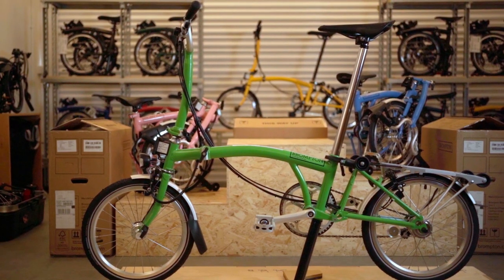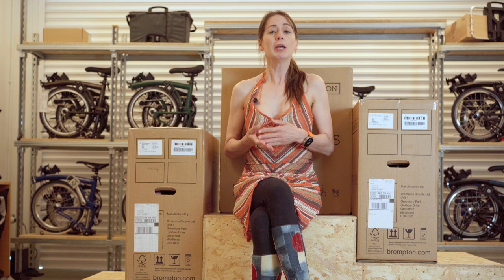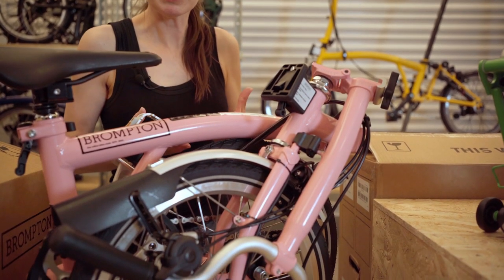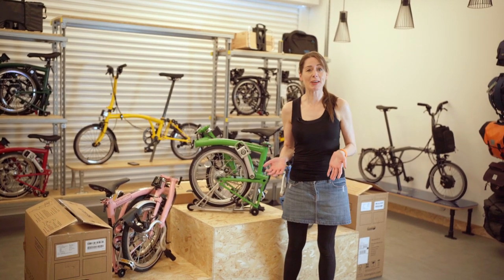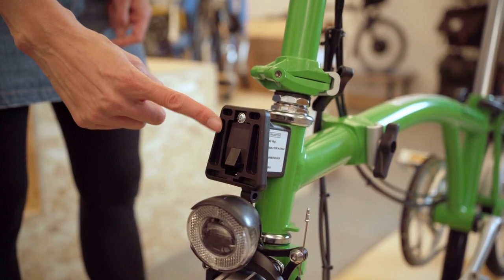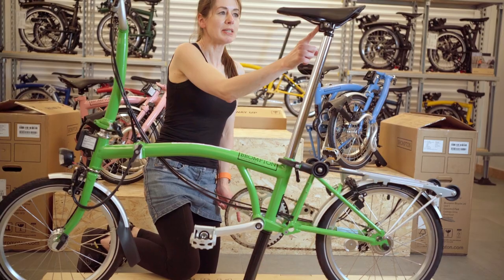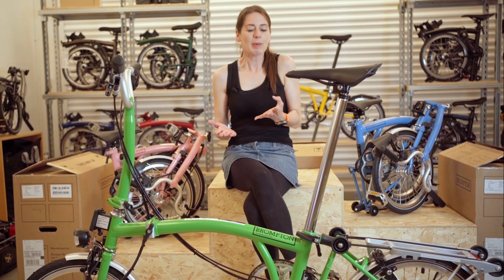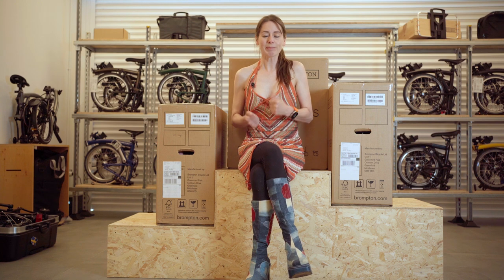Millionth Brompton Archive Edition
Brompton started production in 1975 - they have now passed 1 million Brompton folding bikes being made!

To celebrate - Brompton have released an archive edition

It's a 3 speed mid rise / M type with dynamo hub lighting and rack

It comes in 3 historic colours
Baby Pink
Apple Green
Arctic Blue

This video runs through the features and colours (so it's quite short)